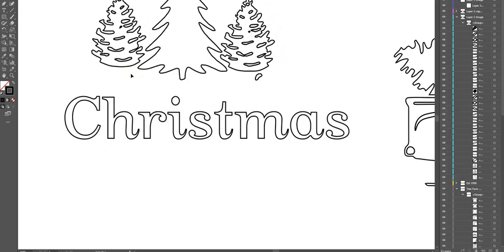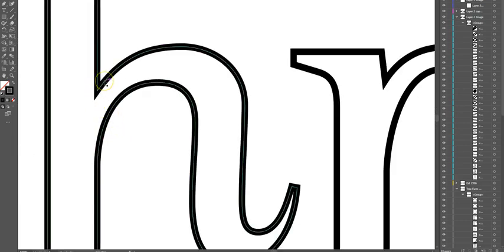What is a SVG of DXF? - Cricut Design Space Basics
An SVG file or a GXF file is a type of vector file, which is characterized by paths or linear objects rather than pixels, making them ideal for use with cutting machines like Cricut. Programs such as Illustrator and Silhouette Studio can create SVG files, while DXF files, typically known as CAD files, can be created by software like AutoCAD or SketchUp. Vector files, such as SVG (Scalable Vector Graphics) and DXF, are preferred for cutting machines because they provide smooth paths for the blade to follow, unlike bitmap or JPEG files that consist of individual pixels and can result in jagged cuts. To optimize the performance of cutting machines, it is advisable to convert bitmap files or JPEGs into vector graphics. Using SVG files in Cricut Design Space is ideal because they are scalable and maintain quality at any size, ensuring efficient and precise cutting.